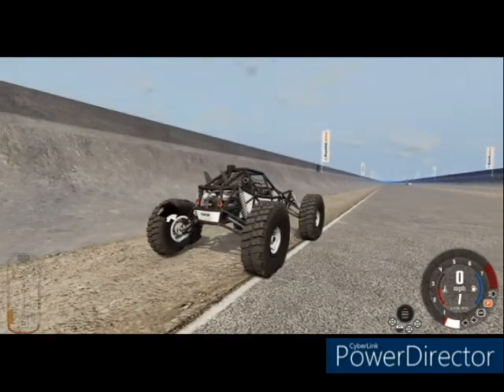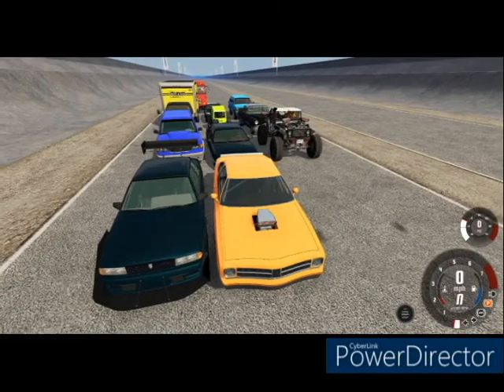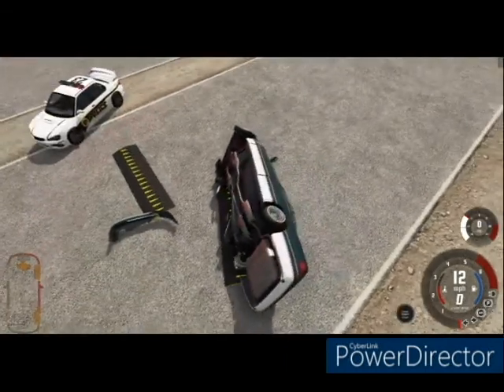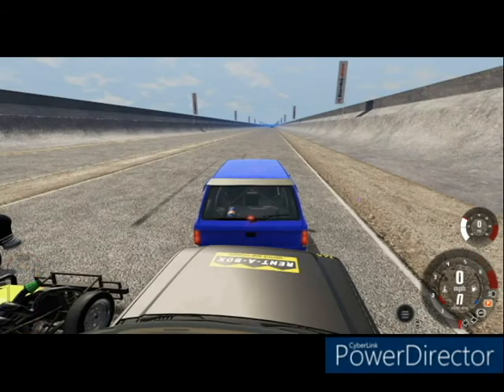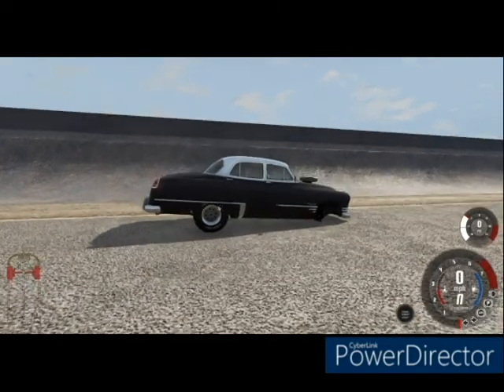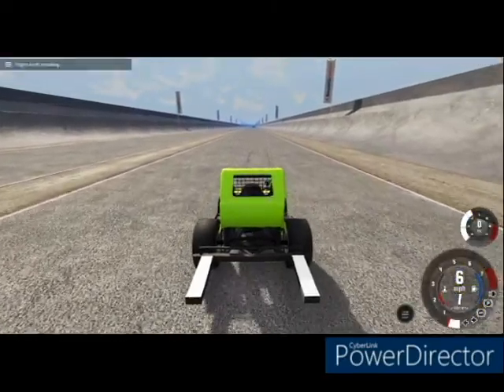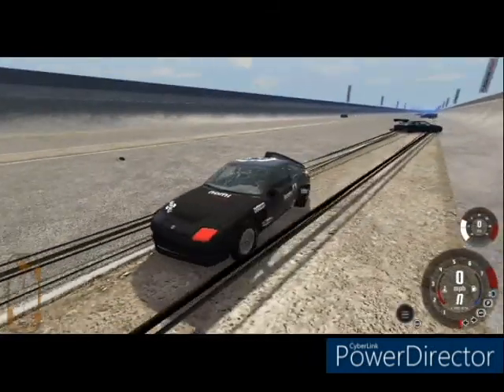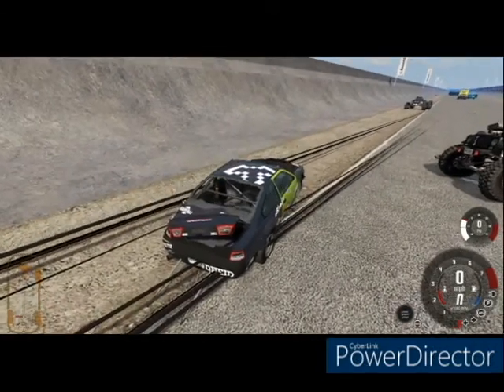Spike Strip Testing Part 2 - BeamNG.Drive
This was crazy lol.